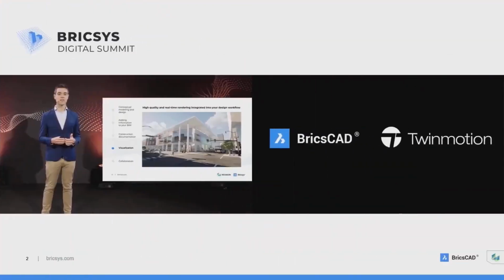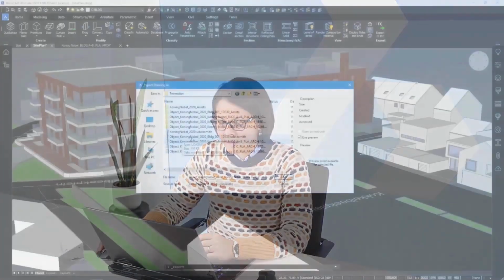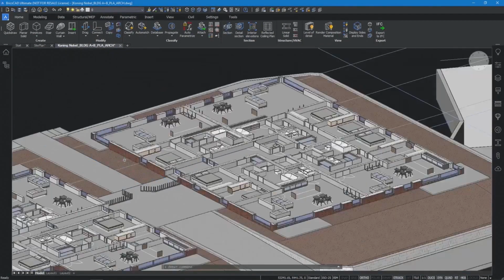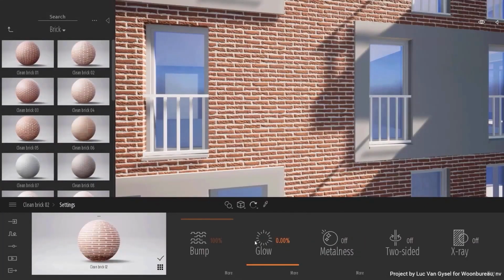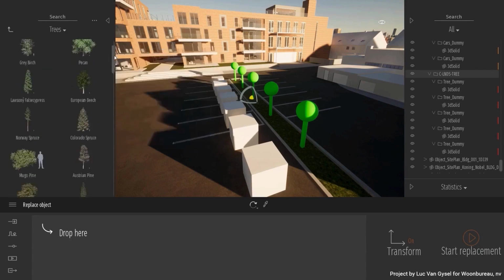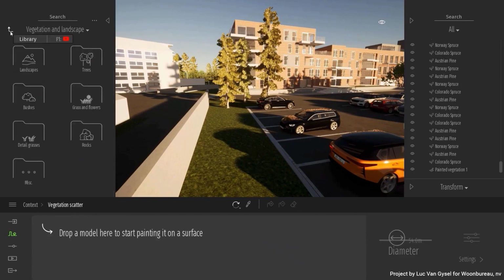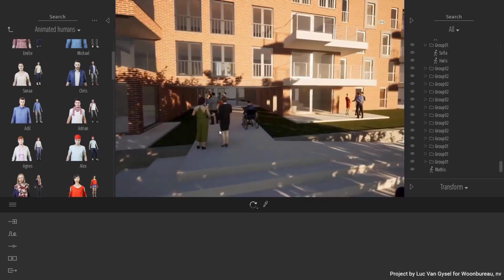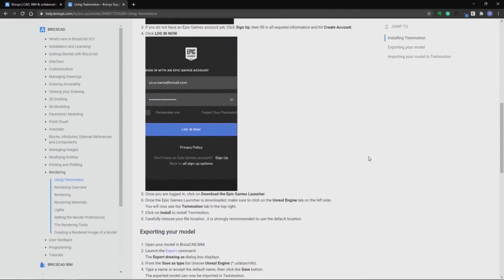Bricsys x Twinmotion Immersive 3D visualization in BricsCAD BIM l Webinar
Powered by the award-winning Unreal Engine, Twinmotion provides immersive 3D architectural visualization in BricsCAD BIM. Now, you can experience the BricsCAD-to-Twinmotion workflow in action!

Martin Krasemann, Technical Marketing Specialist at Epic Games, and Melissa Rivera, BIM Product Specialist at Bricsys, will showcase:

• How to transform BIM and CAD models into richly detailed, captivating environments,
• Ways to prepare BricsCAD layers and materials for Twinmotion,
• Exporting your model to the state-of-the-art Datasmith format,
• Best practices when importing BricsCAD models into Twinmotion,
• Quick and easy ways to create VR, and so much more.

Learn to transform your models into real-time experiences and better visualize your project’s phases!

About Isotech Technologies LLC
Isotech Technologies LLC, UAE founded in the year 2019 and is the pan-Emirates distributor for BricsCAD and other Bricsys products in UAE. We have successfully completed 2 years of representing Bricsys in the United Arab Emirates, both as a developer and sales-support point for BricsCAD.

Automation is the only key to competitive advantage today. We undertake advanced CAD customization and process automation services for the design and manufacturing industry. We have built industry-standard automation programs on CAD for all industry segments.

About Bricsys
Bricsys is a global provider of the BricsCAD® brand of engineering design software. We are relentlessly committed to the success of our customers. Bricsys offers its software at a compelling price, with industry-leading product support.

BricsCAD platform developed in Europe by Bricsys, its part of global technology giant Hexagon AB a $20Bn publicly traded organisation.

BricsCAD works seamlessly with AutoCAD and users trained on AutoCAD can easily move to BricsCAD, without any extra training.